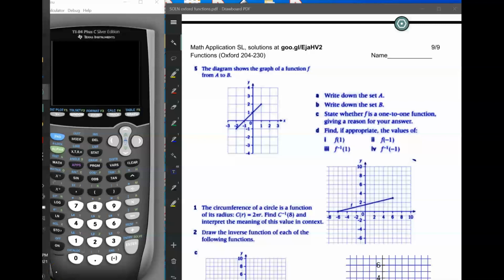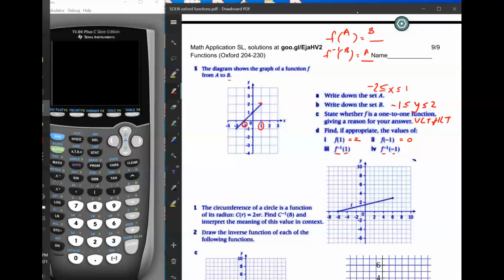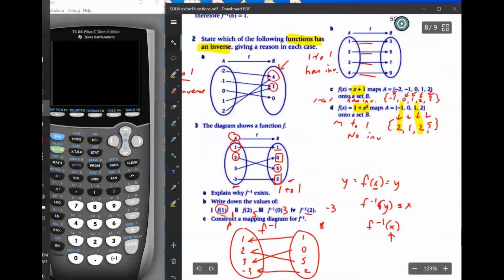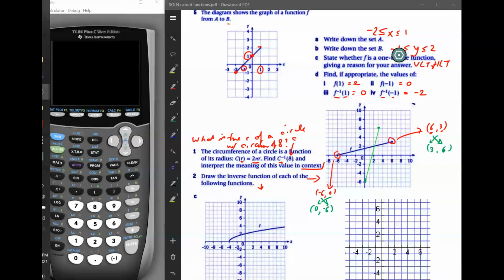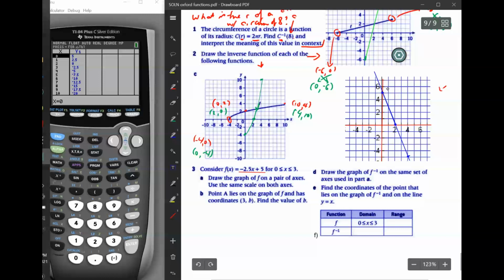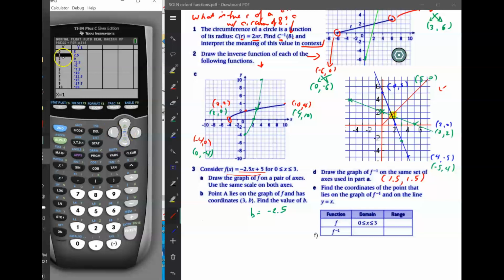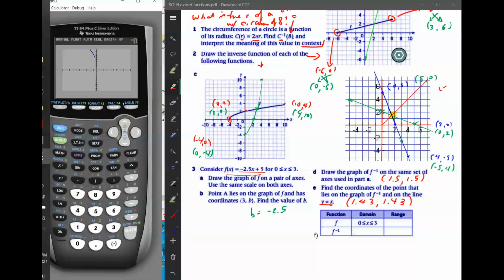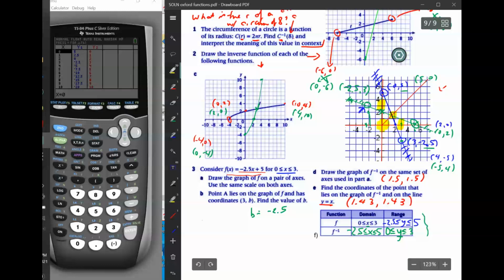MAISL functions p9